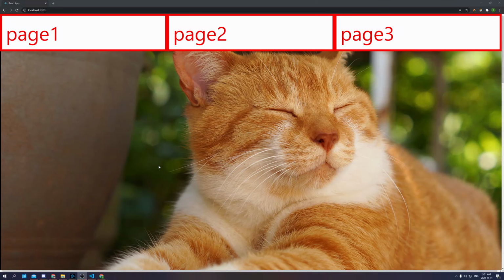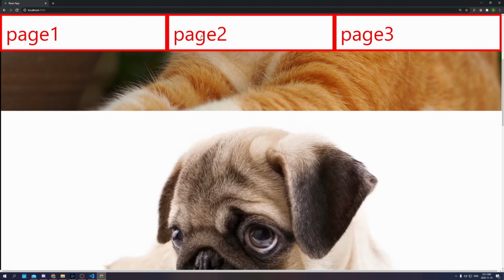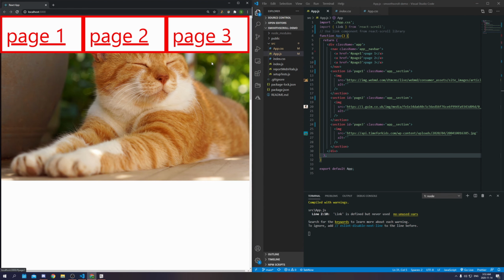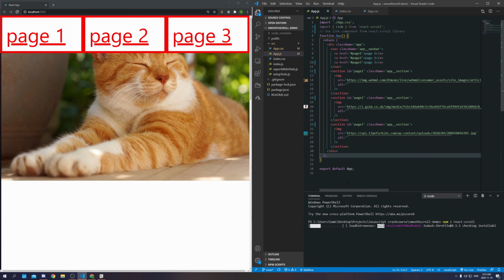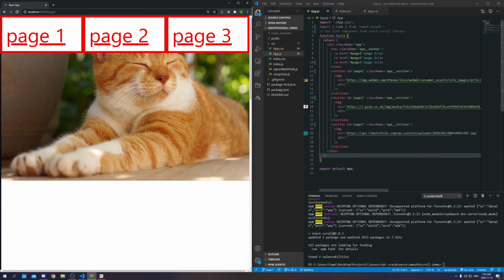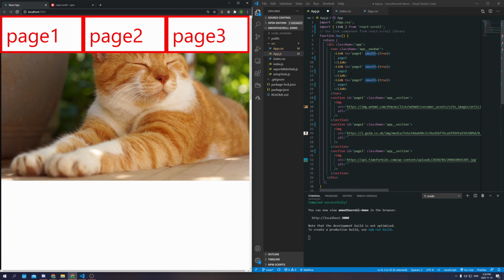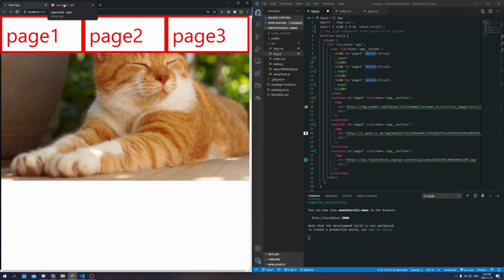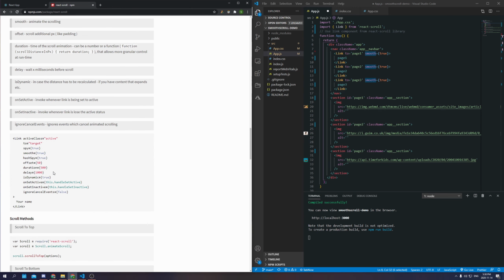Adding smooth scrolling in React (very quick!)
Learn how to use React smooth scroll in your website very quickly using this library.  I will go over very quickly how to implement it into a project.